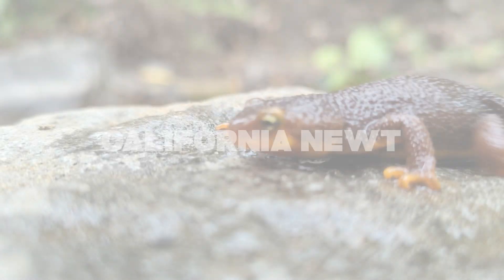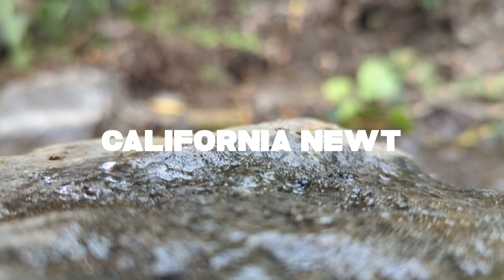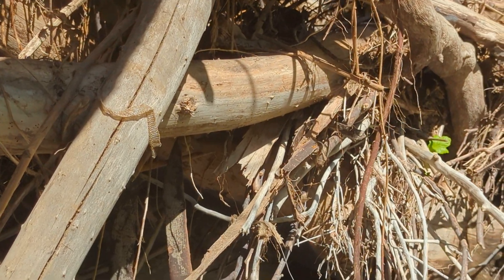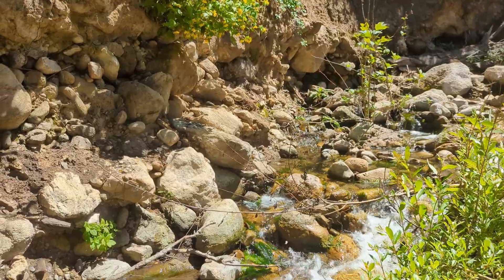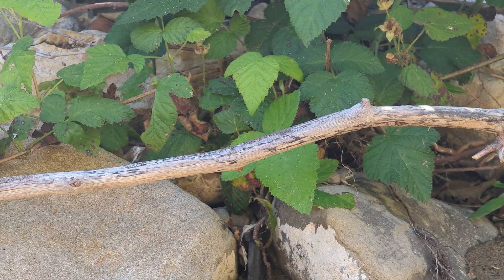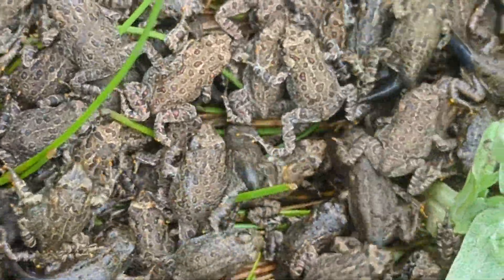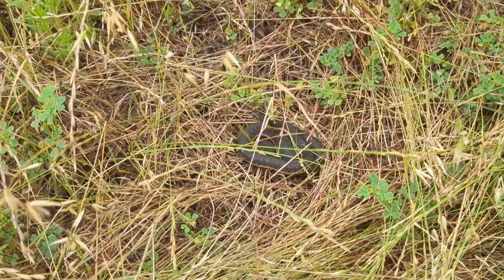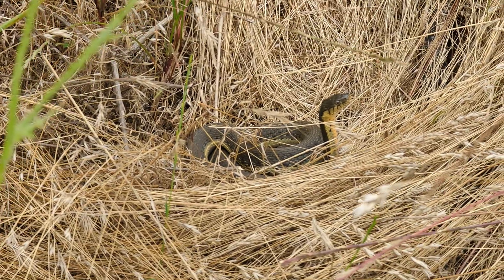These Snakes hunt Toads, Frogs, and Toxic Newts | Field Herping California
We're on the hunt for a newt's biggest predator in southern California - the Two-striped Garter Snake.  They're often found in mountain streams hunting frogs, toads, and newts.  While this time of year newts were not on the menu they were gorging on western toads.

What we saw:
Western Toad: Anaxyrus boreas
California Tree Frog: Pseudacris cadaverina
Baja California Tree Frog: Pseudacris hypochondriaca
California Newt: Taricha torosa
Two-striped Garter Snake: Thamnophis hammondii

And as always, if you want to learn how to identify what you see in the field, check out Schechter Natural History's Guide to Reptiles and Amphibians.